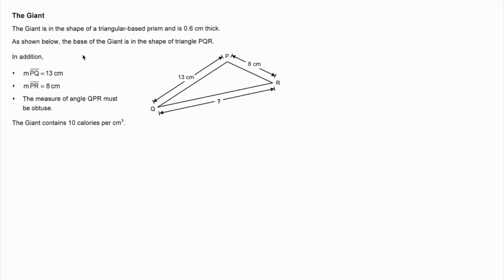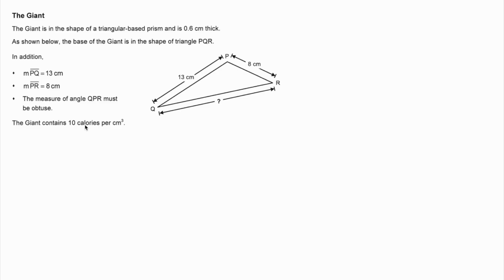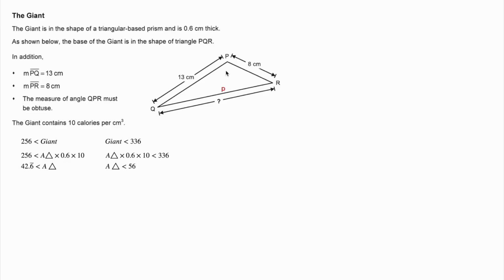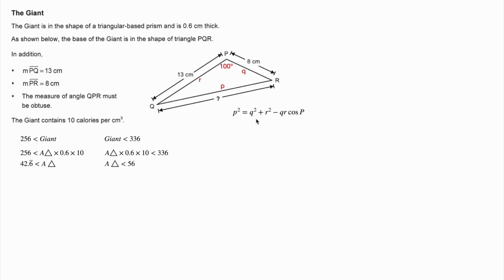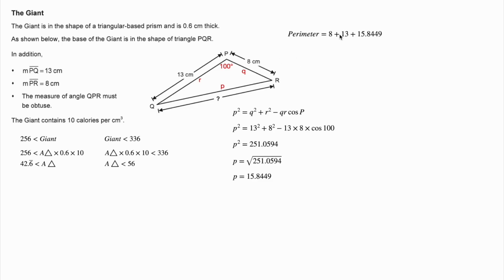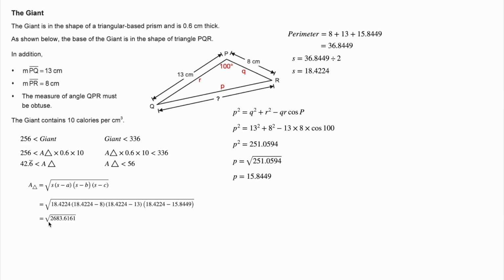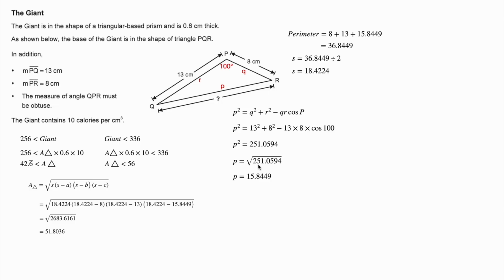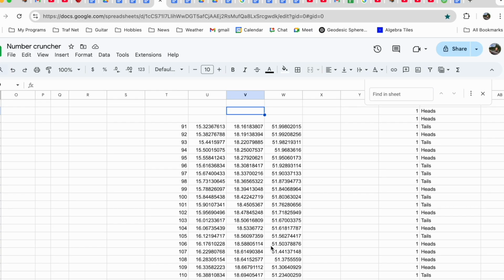Part 6 The Giant From the 2018 June ES for Form IV Math (SN)